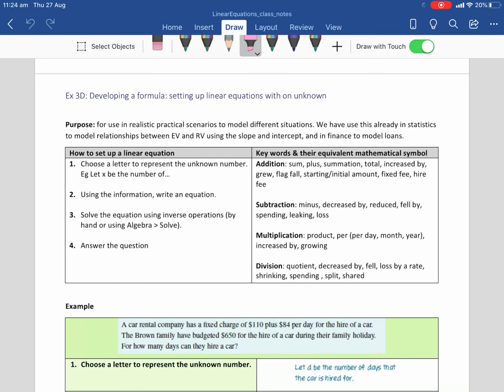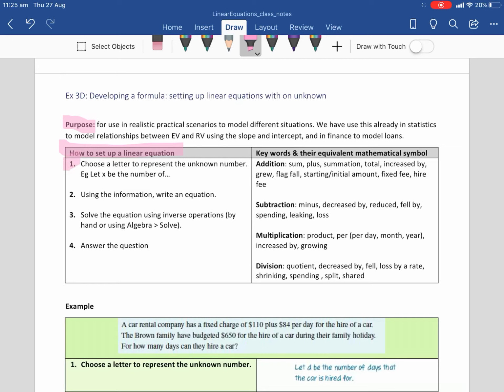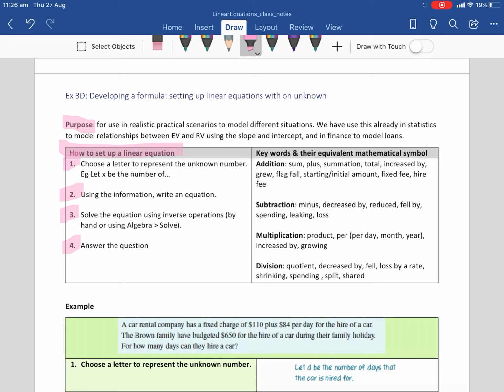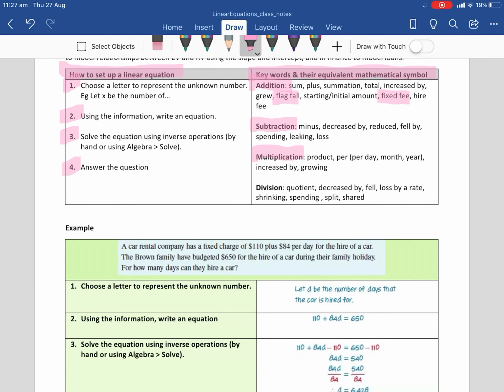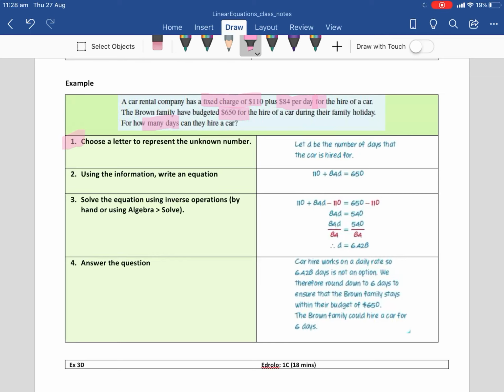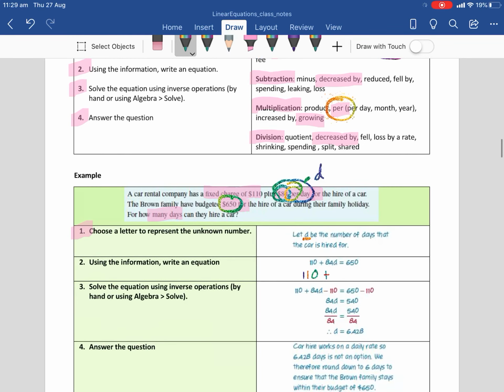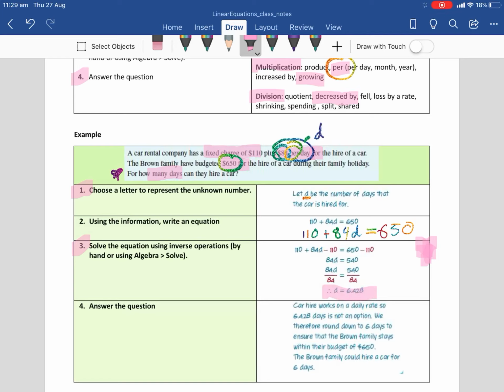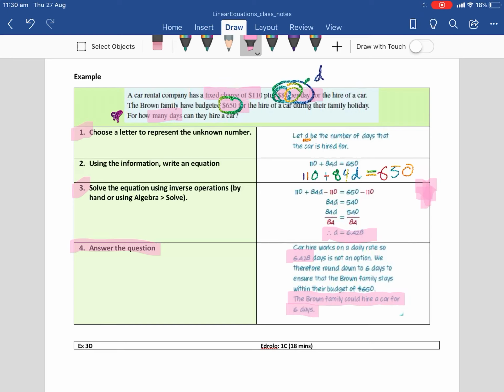3D - Developing a formula